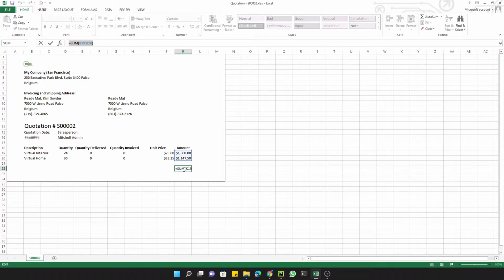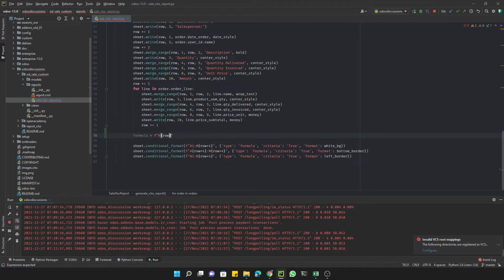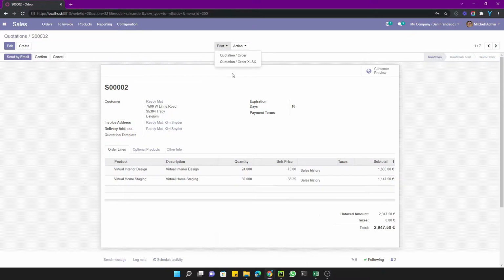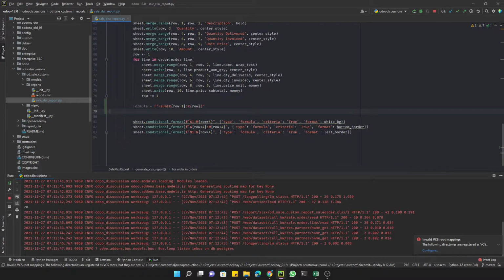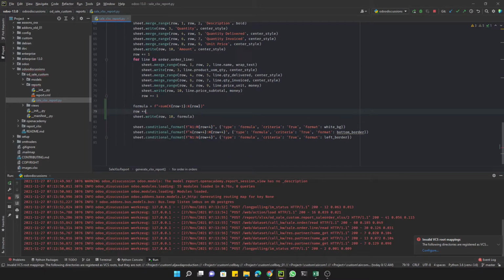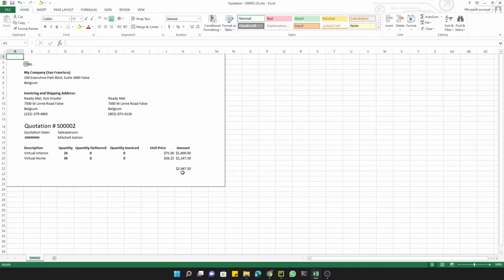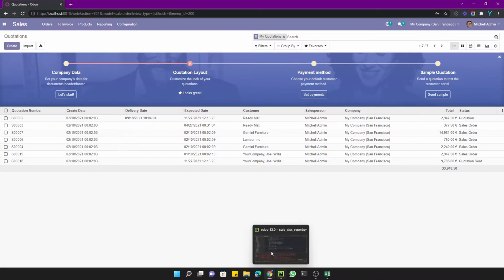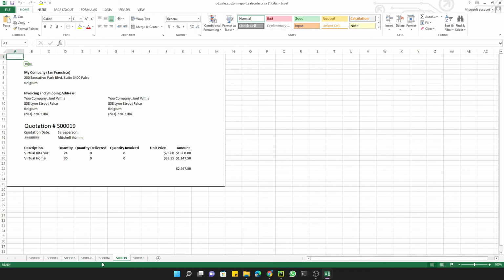How to add a formula in Excel Report in Odoo | Odoo Development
In this video, you will learn about how to add a formula in an excel report in Odoo.